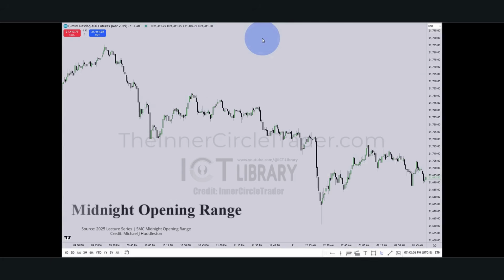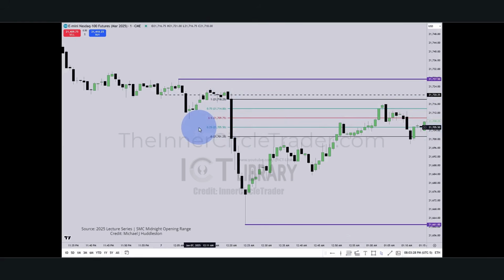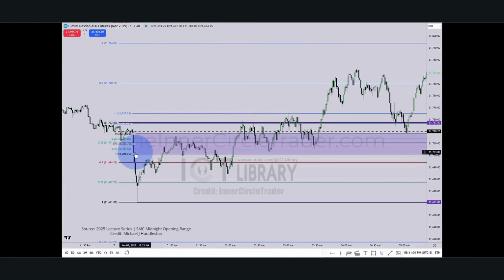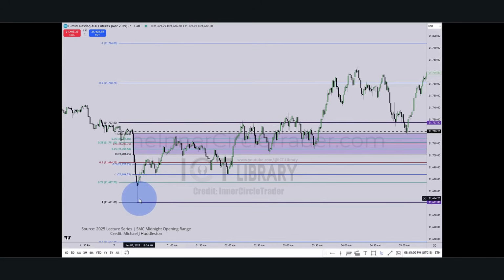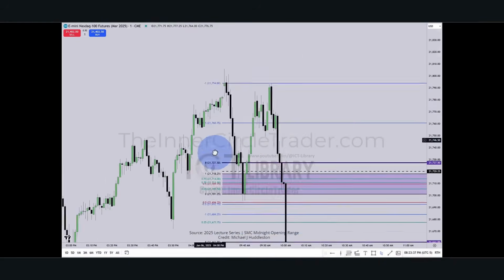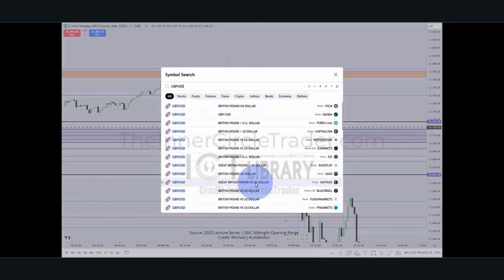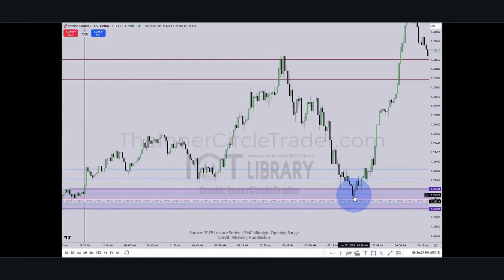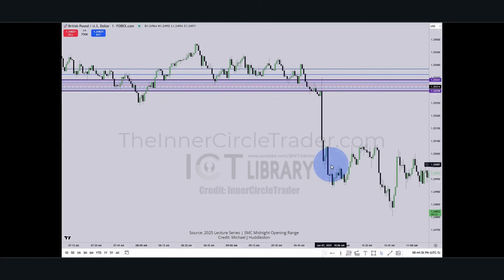ICT💎SMCs: Midnight Opening Range + Golden Ticket to London session